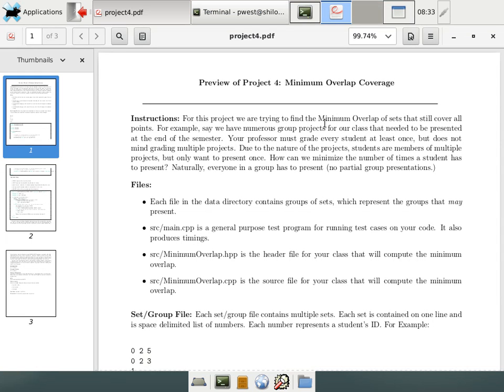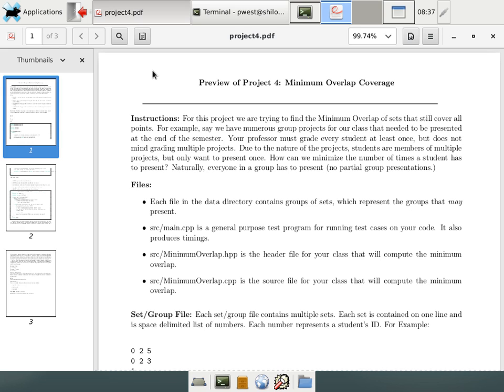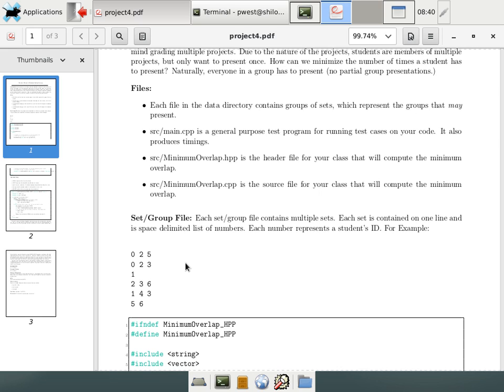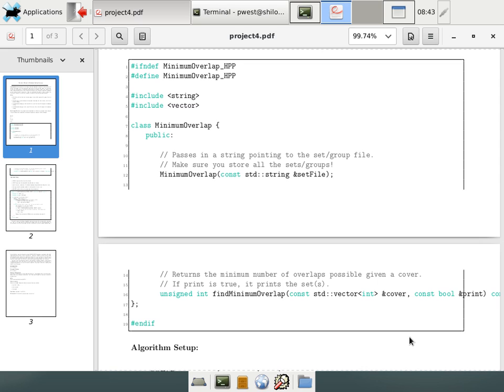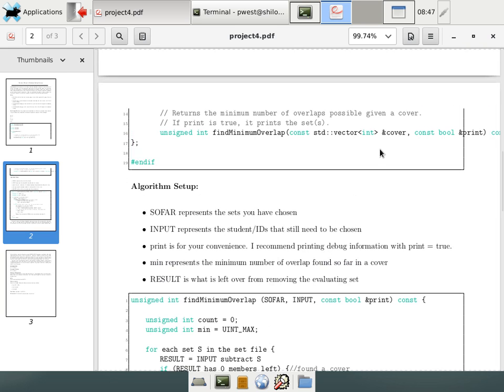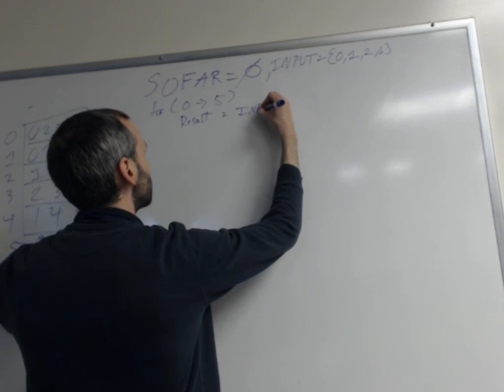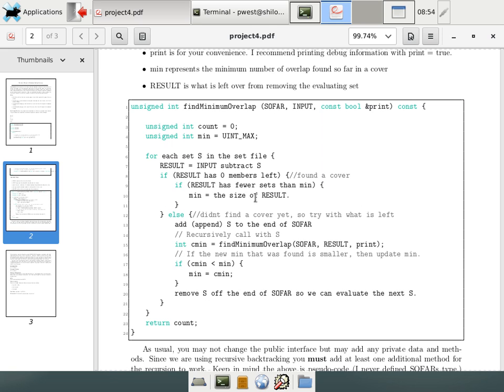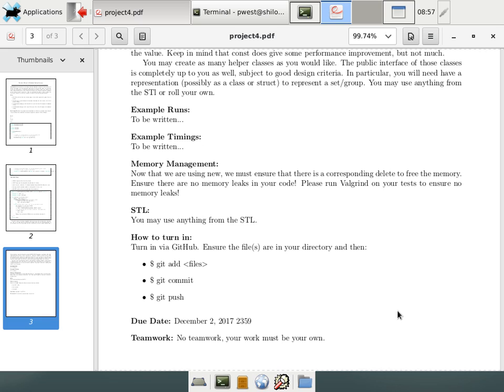csci 315 day19 03